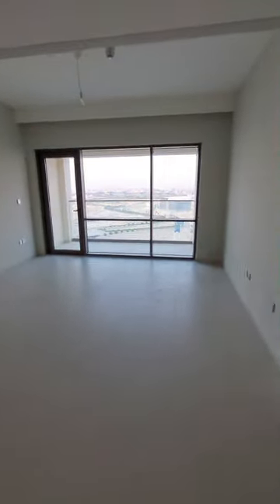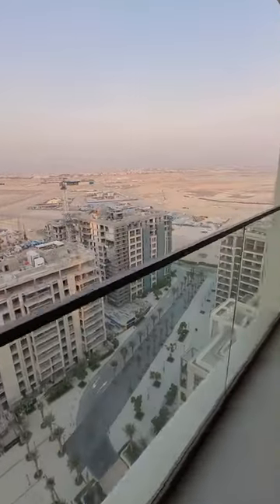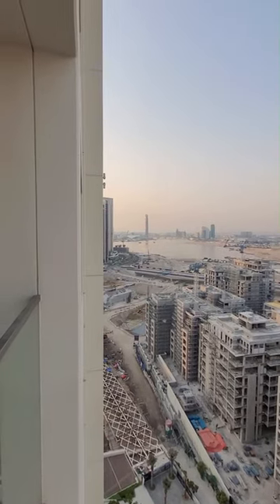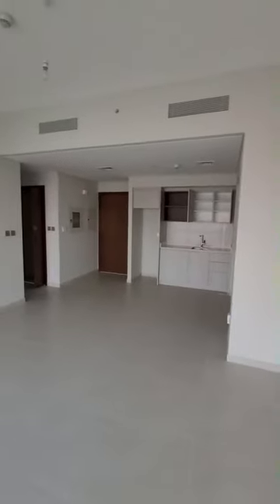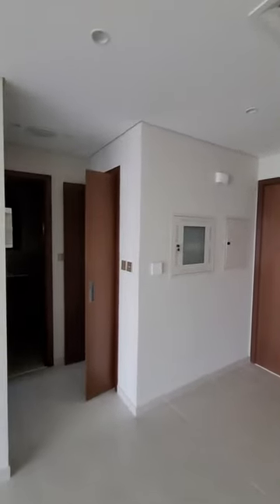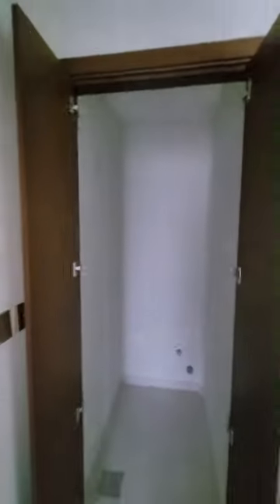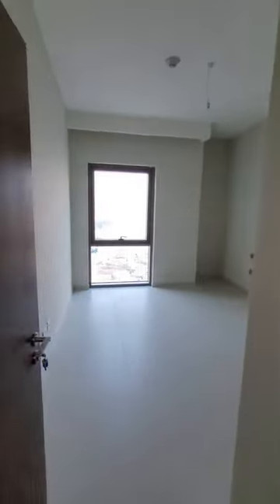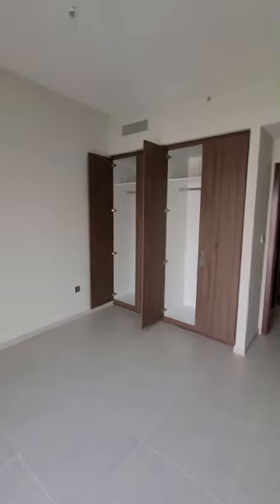Luxurious Living with Elegant Panoramic Views | Direct Beach Access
1 BEDROOM APARTMENT FOR SALE IN Dubai Creek Harbour, Dubai

Apartment Details:-
- Spacious Living Room with attached balcony
- open kitchen with fitted cabinet
- Laundry Room
- Luxurious 1 Bedroom with built in wardrobe
- 1 common bathroom
- Size: 691 sq-ft
- Creek Beach View
- High floor
- Modern Design

Building Amenities
- Swimming pool & kids pool
- Well-equipped gym
- Barbecue Area
- Spa
- Waterfront Dining

About Vida Creek Harbour Creek Beach
Vida Residences Creek Beach is located in a prime location near Creek Island, adjacent to the award-winning Vida Hotel. You and your neighbours will
have a fully-integrated transport system within easy reach, close to an efficient road and bus network, as well as four metro stations.
There are three bridges connecting you to Creek Island, as well as water taxis to Downtown Dubai.
These luxurious 1, 2 & 3 bedroom apartments are steps away from the beach and Creek Marina, so you can revel in countless dining, retail
and entertainment experiences along the waterfront. Savour impeccable dining experiences, enjoy a 24/7 concierge service and park in style with valet parking.
What's more, you and your loved ones can enjoy exclusive rates at the Vida Hotel.

Get Your Keys To Dubai With Our Property Solutions Designed To Best Match Your Needs
Real Estate Property Agency for Buy, Rent or Sell in Dubai (silverkeys. ae)